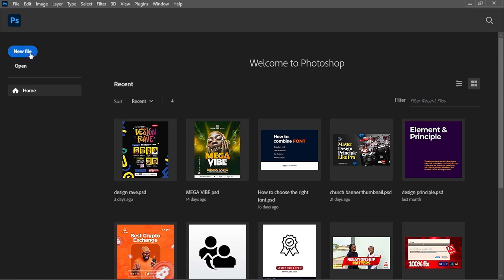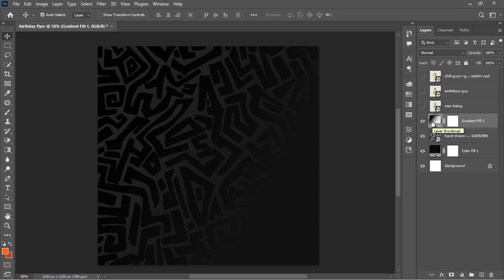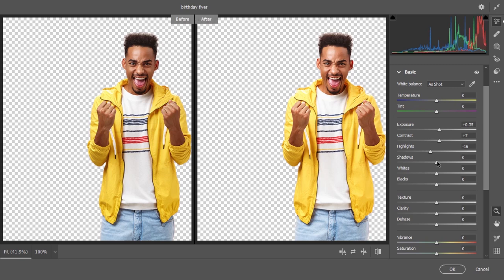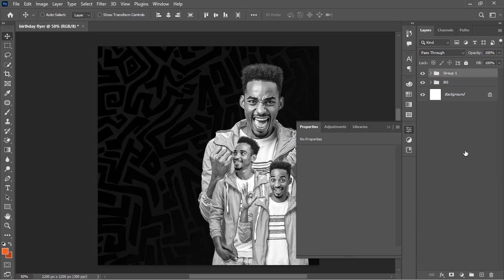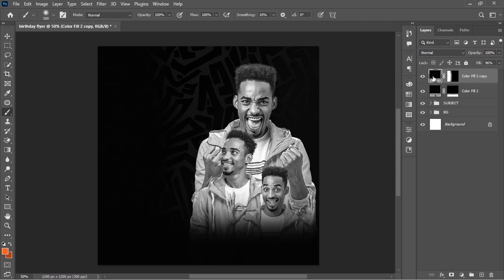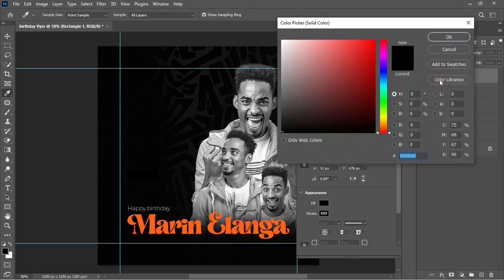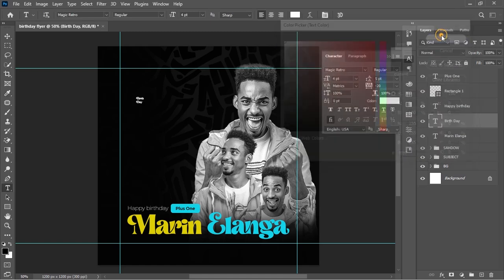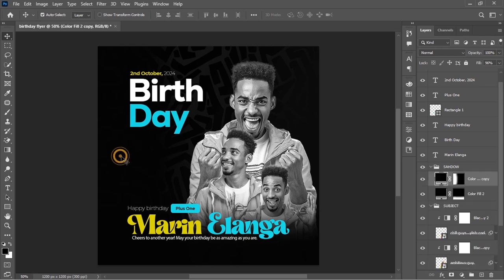Create Eye-Catching Birthday Flyers in Photoshop Like Pro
This is a detailed video on how to create a simple birthday flyer in photoshop in few minutes.